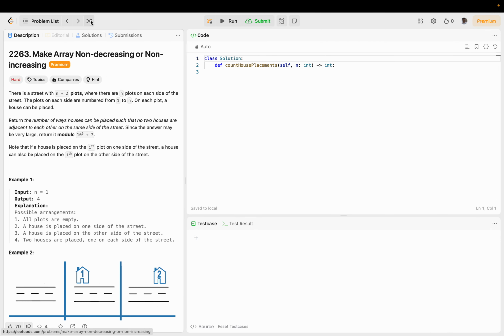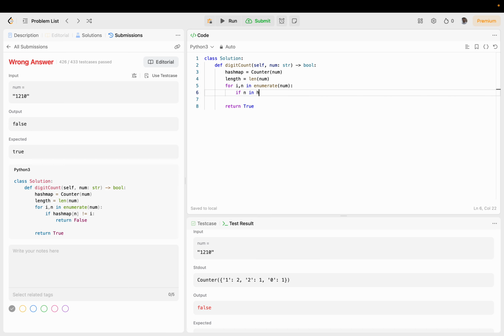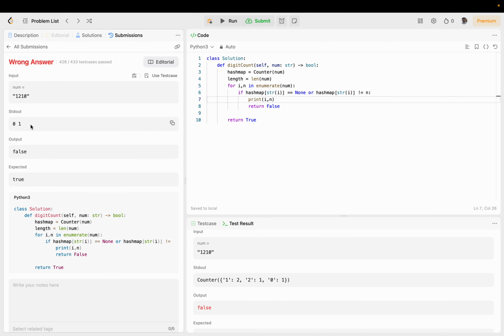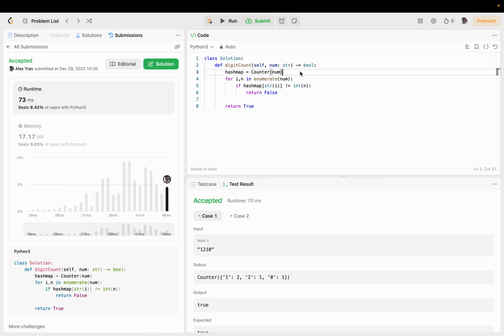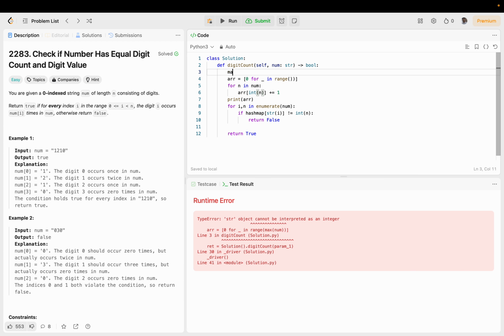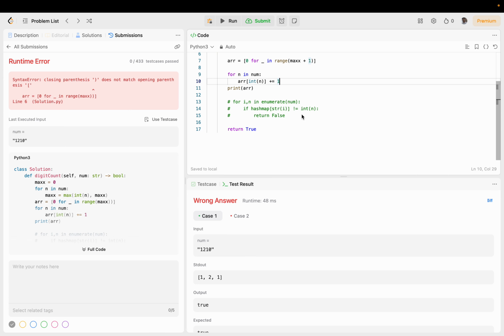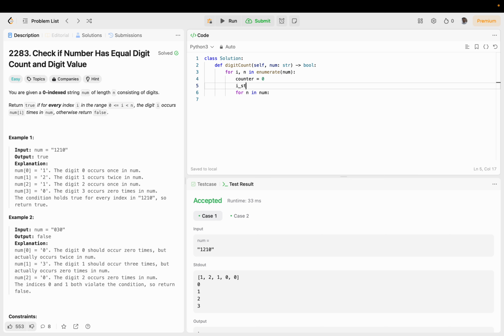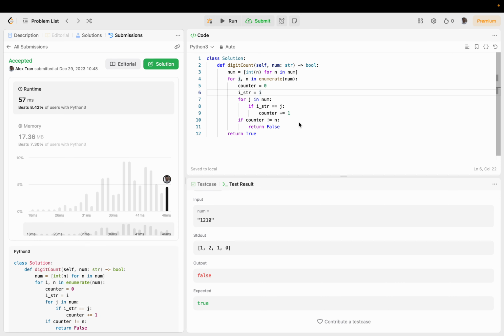Day 20; Leetcode Grind; Check if Number Has Equal Digit Count and Digit Value (Easy)